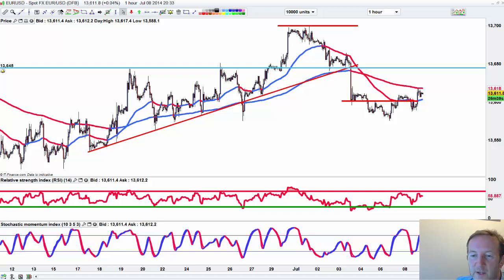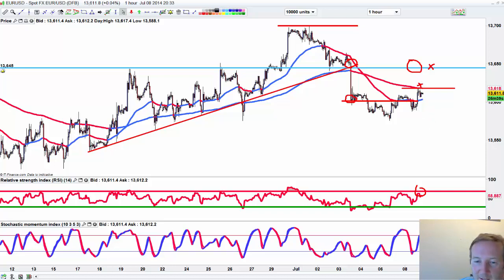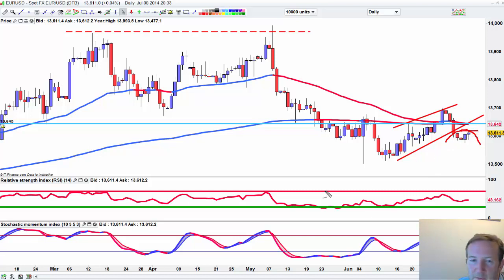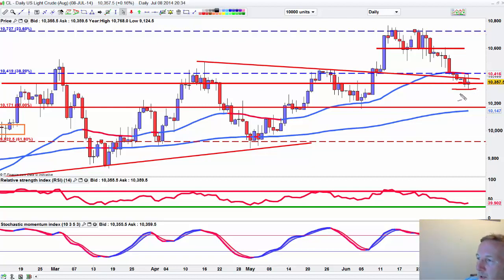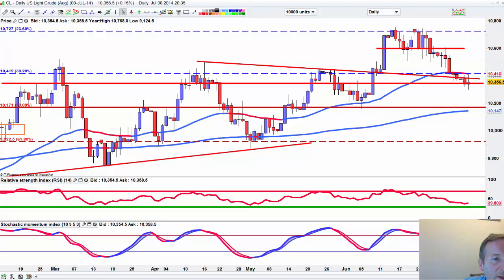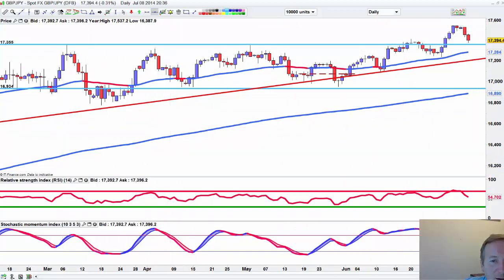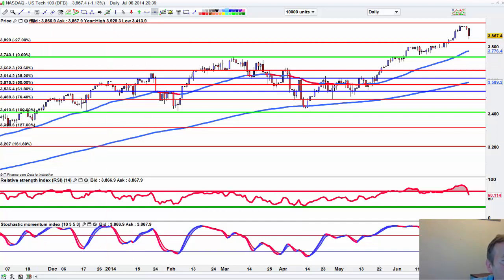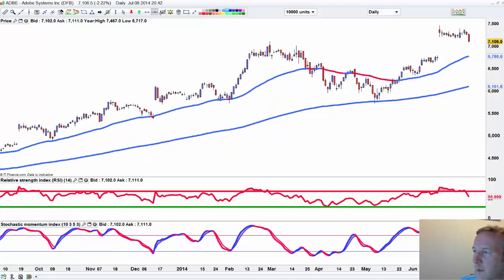Get addicted to planning week